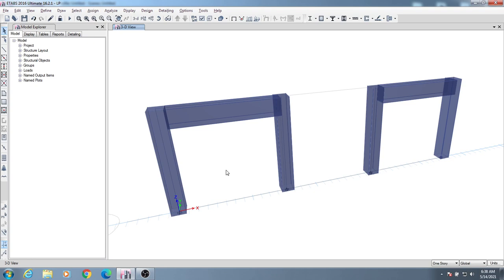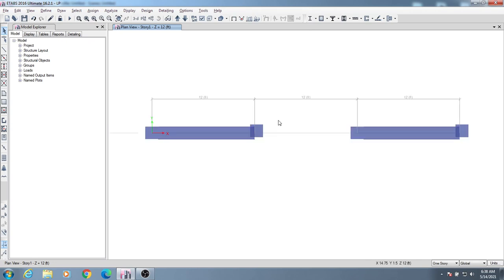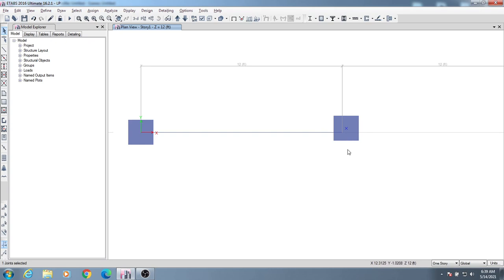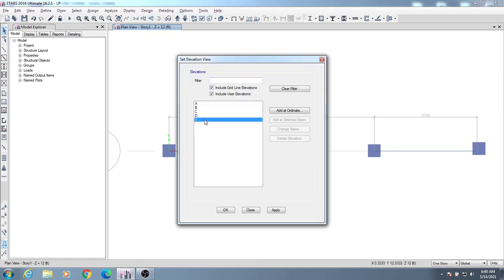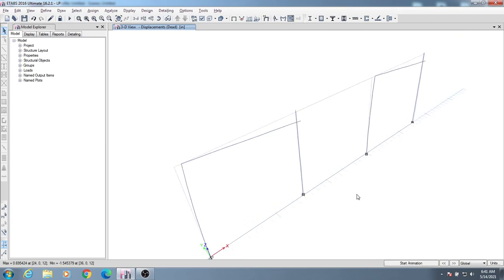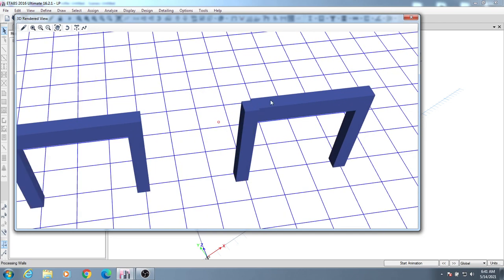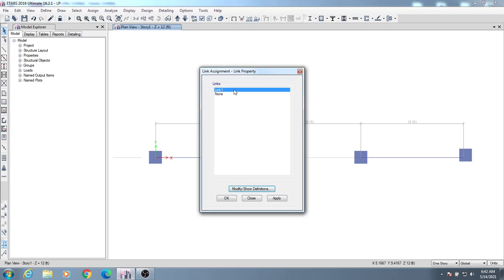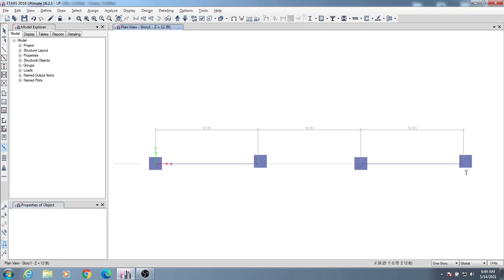Big Mistake in Etabs Building model | why and when should assign link property in CSI Etabs | SOCE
Big Mistake in Etabs Building model | why and when should assign link property in CSI Etabs